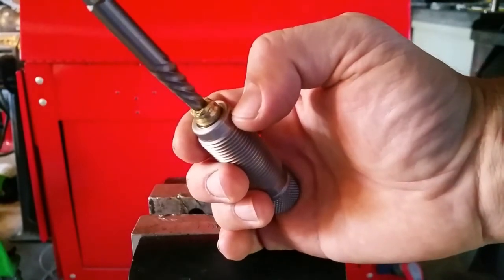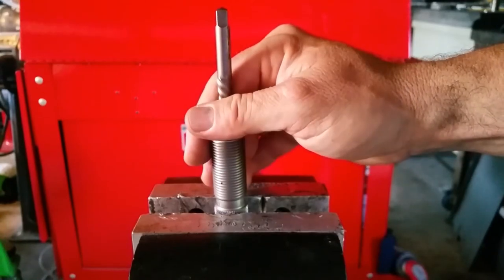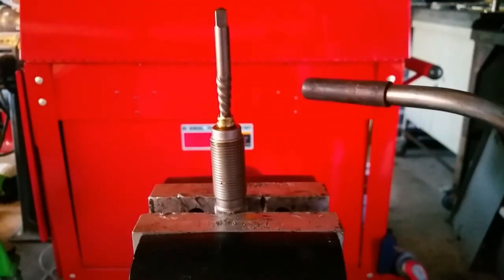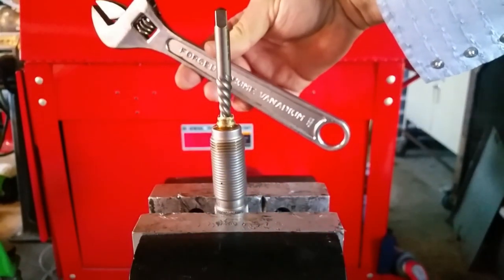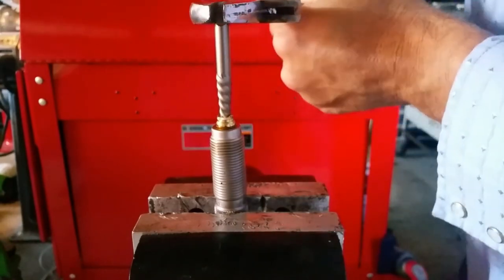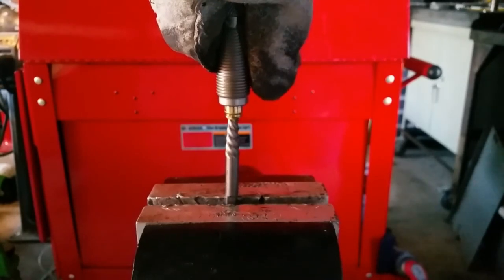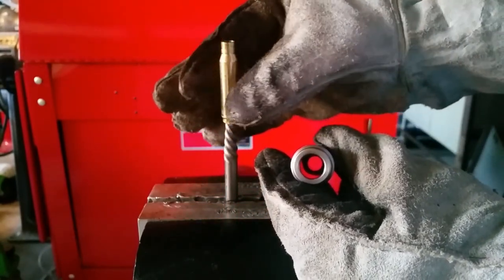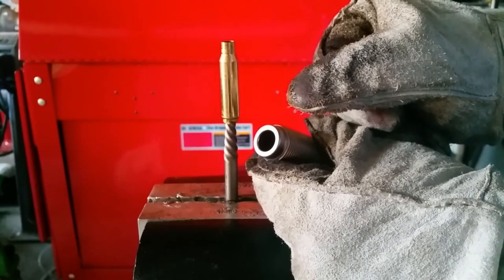.308 Case Stuck in Die! removal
How to remove a case stuck in a reloading die.

We've got a brass .308 case tightly stuck in a resizing die. All attempts so far have been unsuccessful in removing it. Do we throw it away? Let's take a different approach!

This is a quick and easy method to pull that seemingly impossible to remove case from the resizing (or any reloading) die. Save that Die!